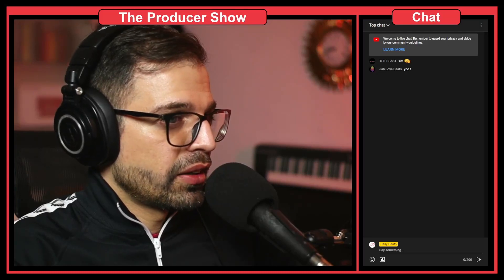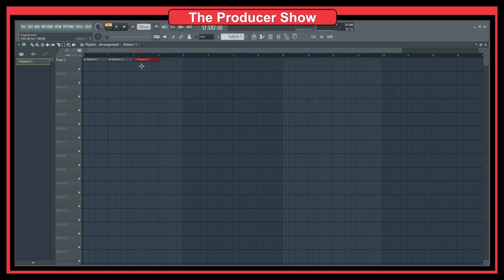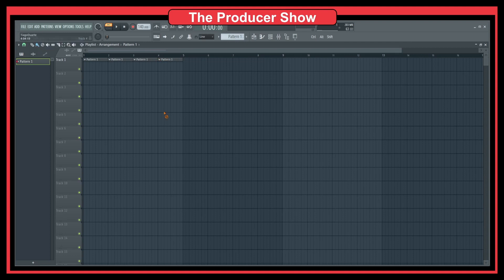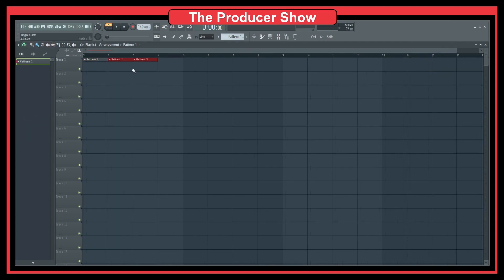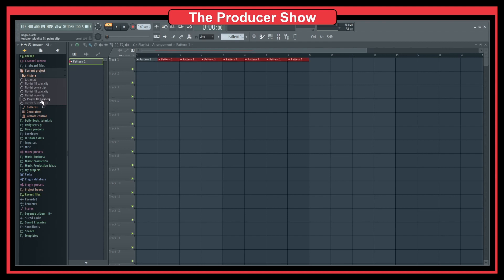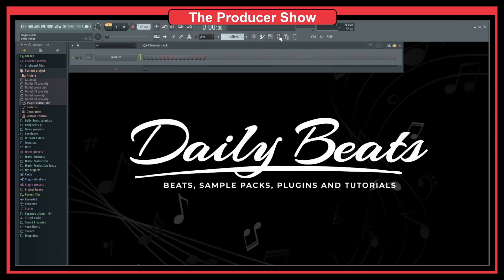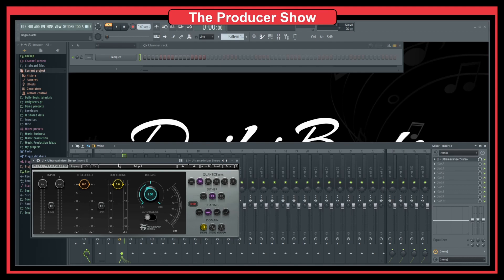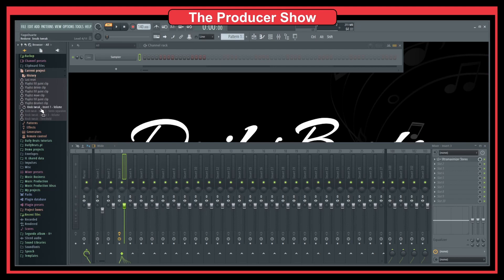How To Und in FL Studio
Hi, in this short video I explain how to undo in FL Studio. This might be a topic that should be straight forward but if you are starting out with FL Studio it can drive you crazy to try to undo. With this video I want to help you out in the best way to undo.

Join The Producer Show and ask questions about music production. In this show, I go live and answer all your questions regarding music production, DAWs, business, YouTube, and all topics related to becoming a better music producer.